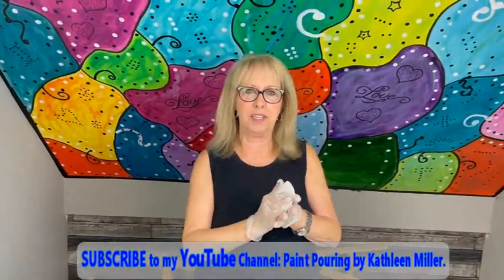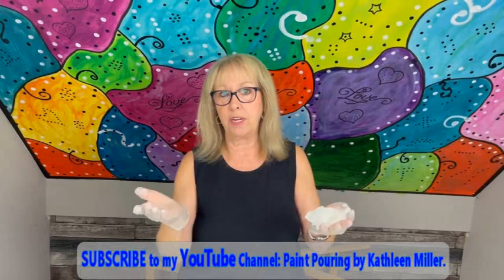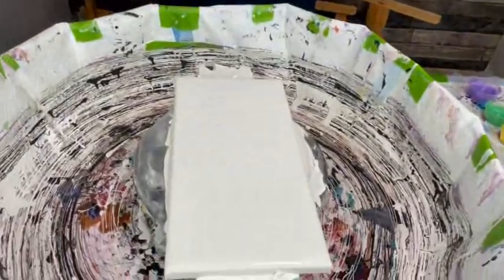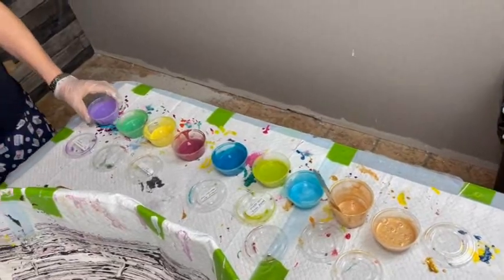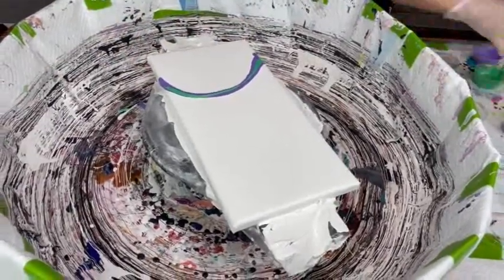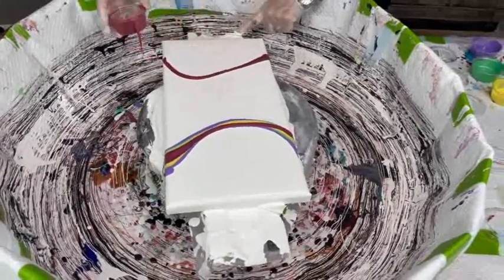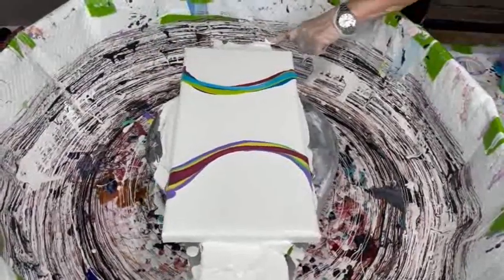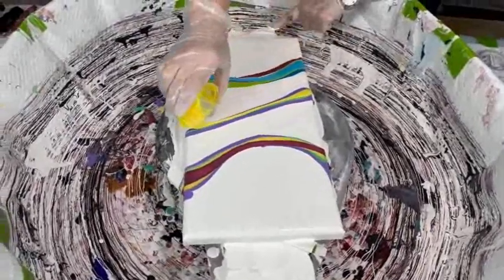#910 Super Fun Technique to Create Striking Pours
Limited Availability